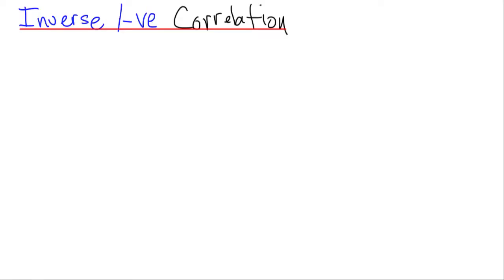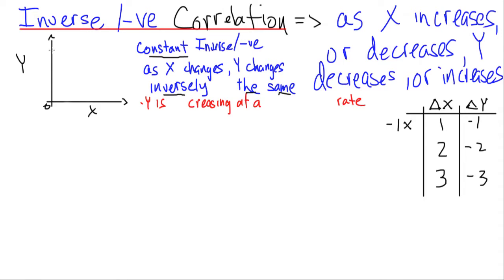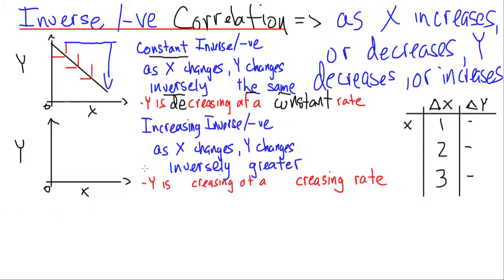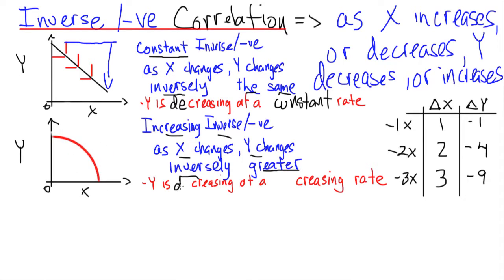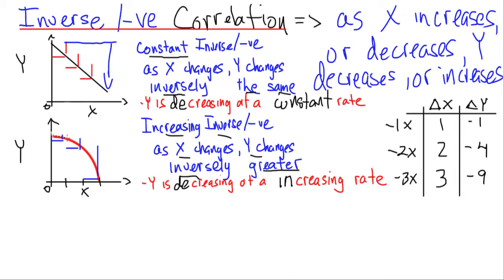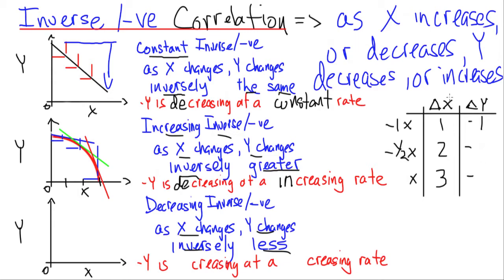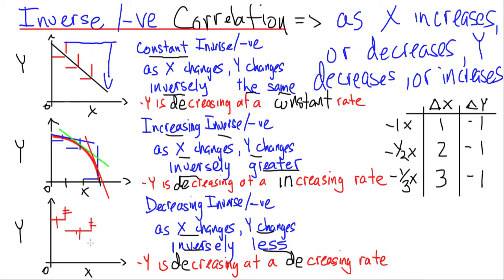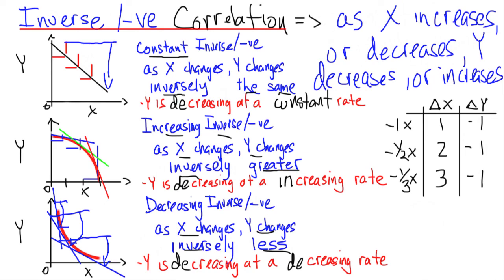Unit 1a-2-2 Inverse Correlation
3 of 6 prerequisite topics for Introductory Micro and Macroeconomics.  A specific discussion of inversely, or negatively correlated variables.